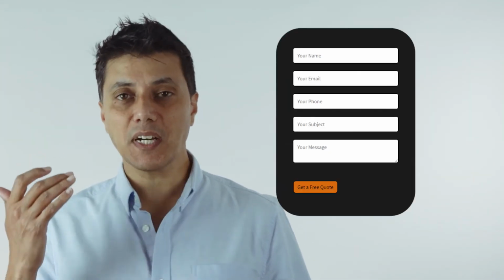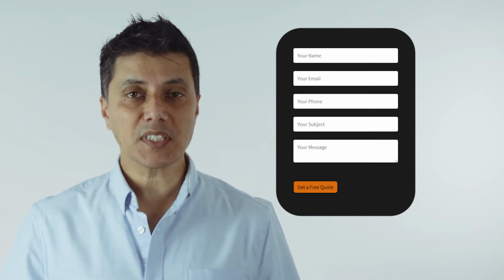How To Get Qualified Leads From Google Ads | Ajay Dhunna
In this video I show you how to get Qualified leads from your Google Ads.  What I mean by this is quality leads. You may find you are getting a lot of leads but their quality is low so they are not converting into sales or customers.
There are a series of common mistakes people make when setting up their Google Ads which results in low-quality leads. So watch my video and implement the strategies I teach you to help you improve the quality of the leads you get. As a result you end up payng less and getting more

USEFUL
Your Free Google Ads Checklist & Guide